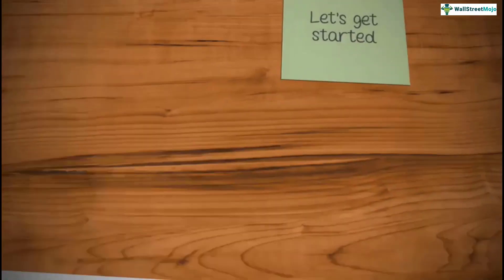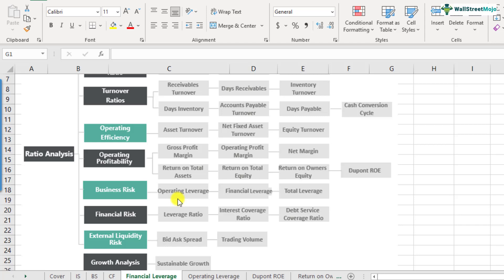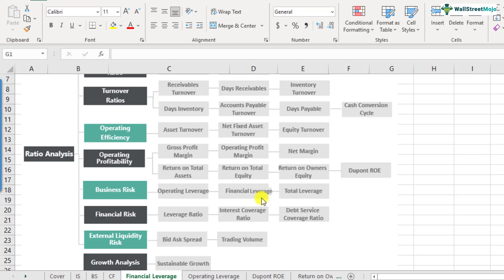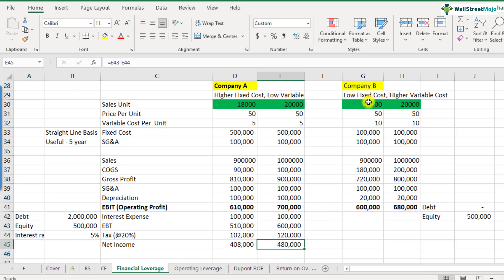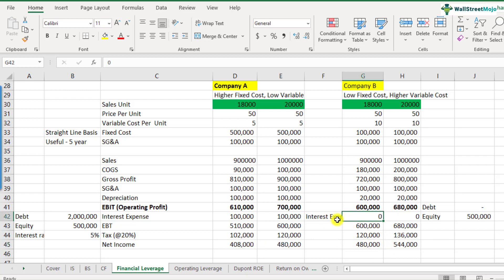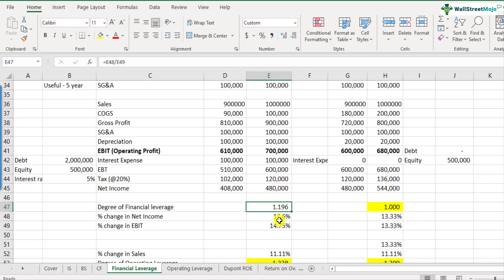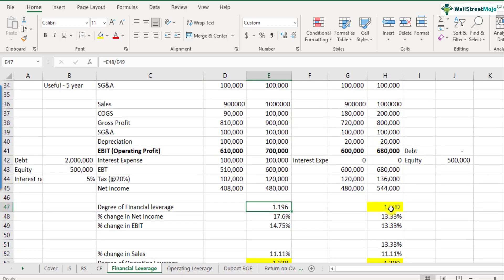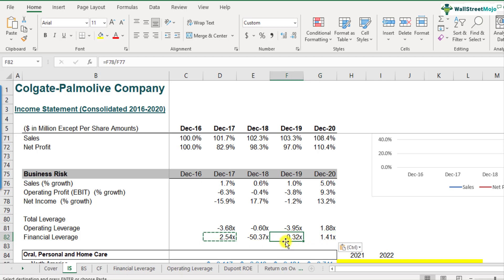Financial Leverage - Meaning, Formula, Calculation & Interpretations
This tutorial covers the most important aspects of the Financial Leverage Ratio. You will learn precisely what the Financial Leverage Ratio is, how to calculate it, and how to interpret the findings. Using the Colgate Case Study, we will also go over how to calculate Financial Leverage in Excel.
You can download the Colgate Financial Leverage template from this

What is Financial Leverage?
The financial leverage ratio is used to determine the impact of debt on a company's total profitability. A high ratio indicates that the fixed costs of running the firm are high, while a low ratio indicates that the fixed costs of running the business are low.

Formula
Financial leverage Formula = % change in Net Income / % change in EBIT

Interpretation
- The more debt a company has, the greater its financial leverage.
- Data from the last five to ten years should be used to determine financial leverage.